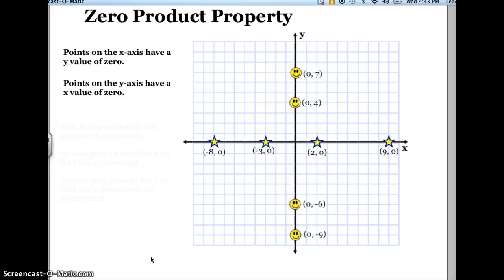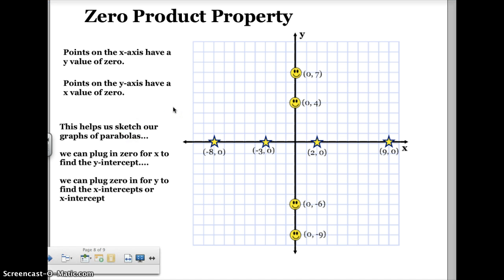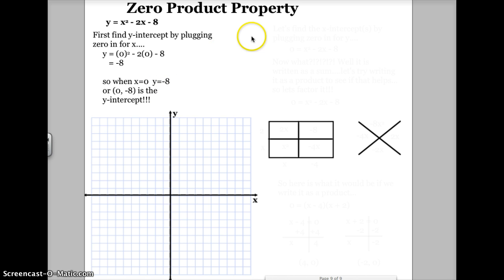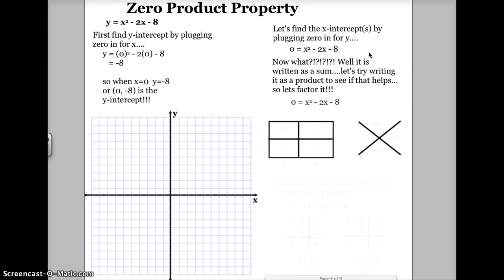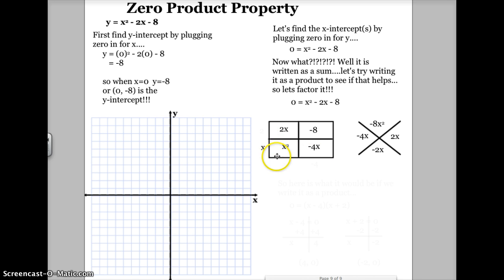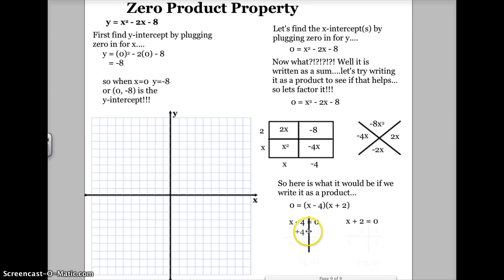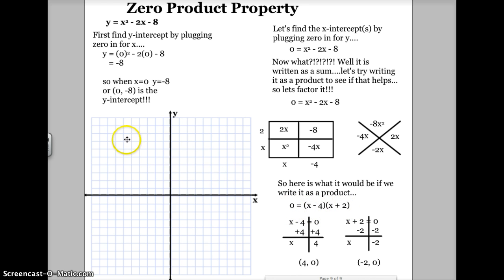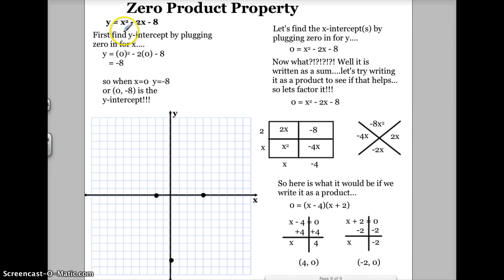Zero Product Property